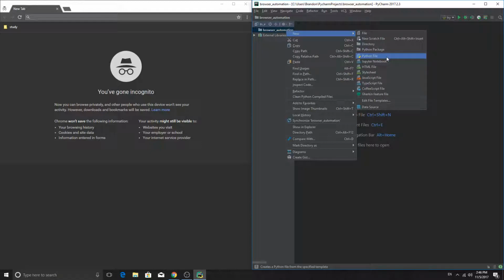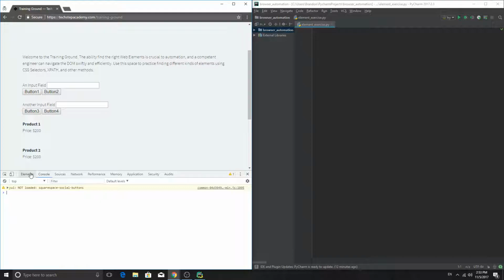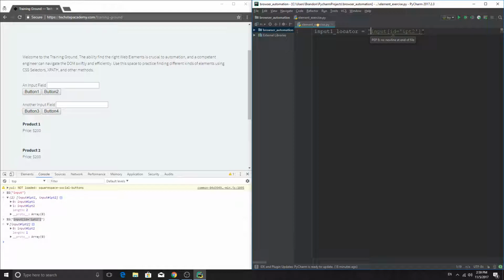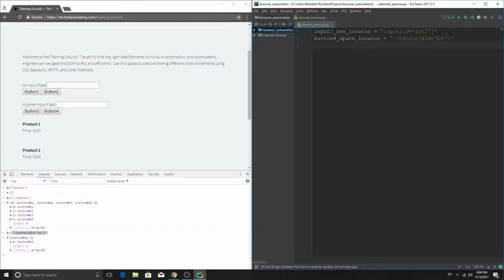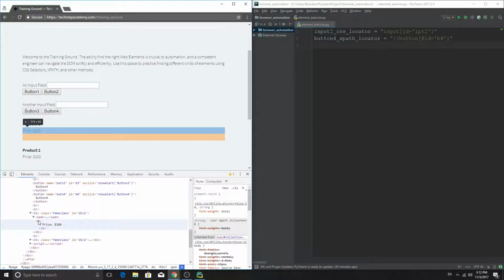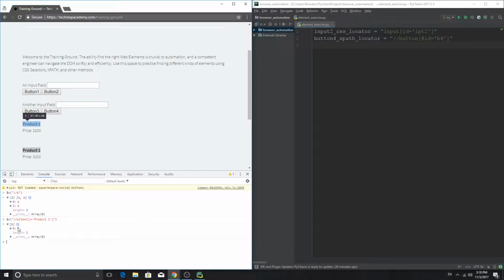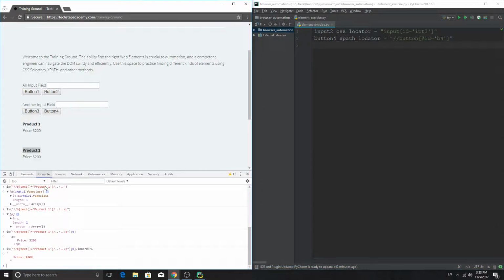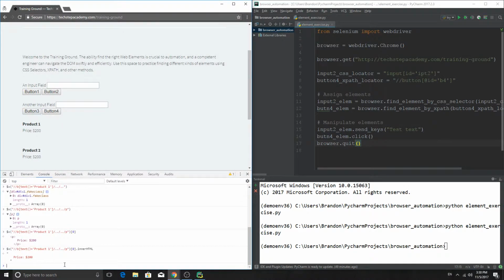Basic Browser Automation: Part 4 - Finding Elements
Learn the fastest way to find elements in the DOM and prepare them for automating in Python. Covers CSS Selectors and XPath.